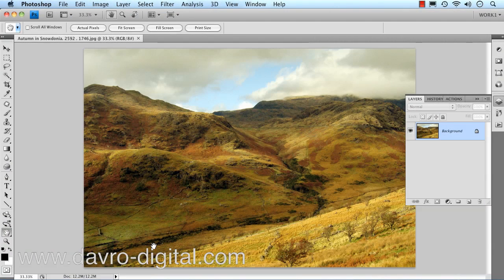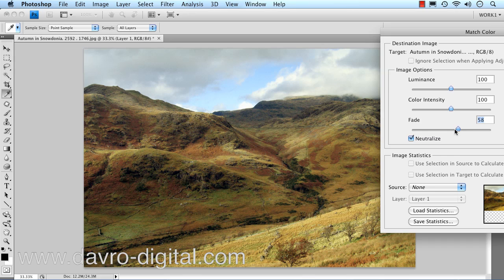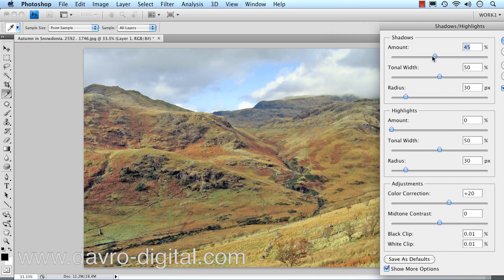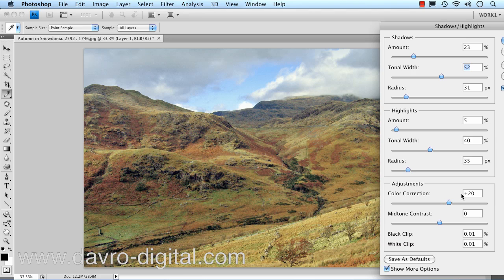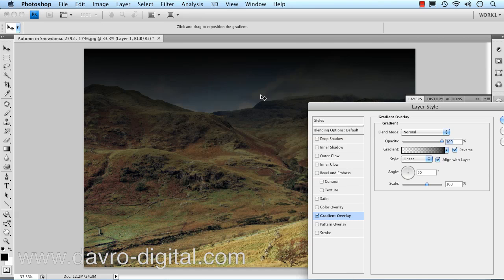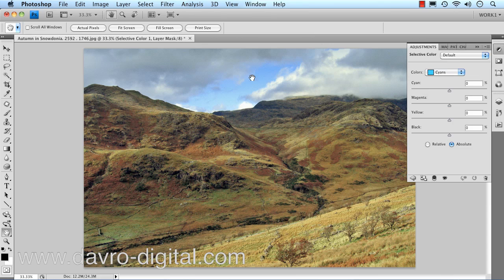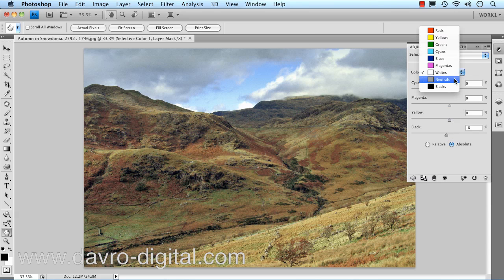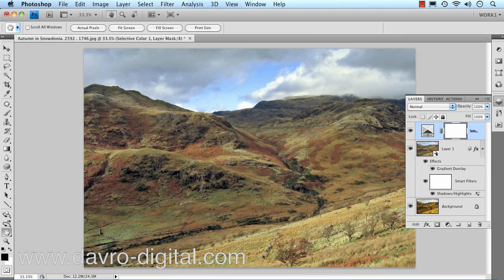Quick Tips - Landscapes Photoshop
In this video we first look at correcting the colour cast and bringing out the details in the image. By darkening down the sky slightly not only does it bring out the detail in the clouds but it also holds us in the image. Finally we look at slightly adjusting some of the colours in the image. More Photoshop video tutorials can be found